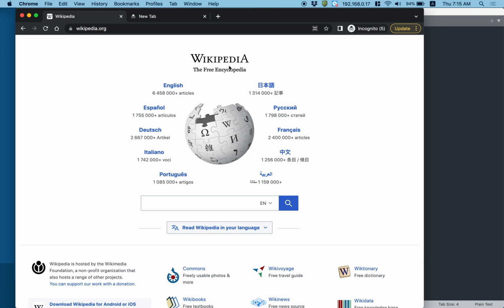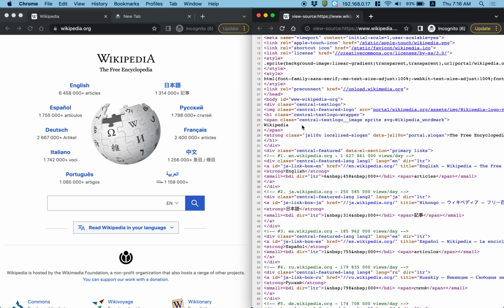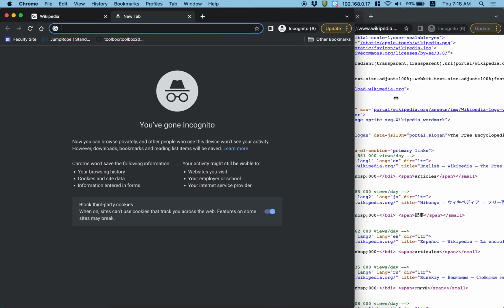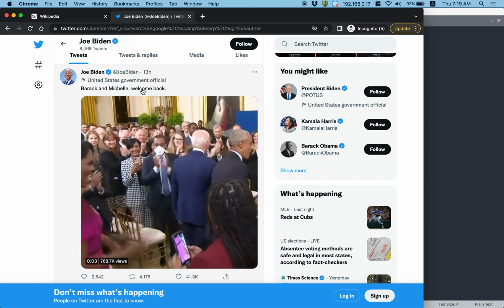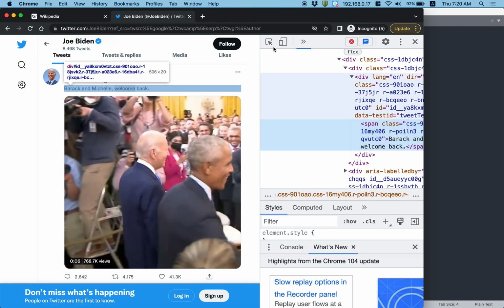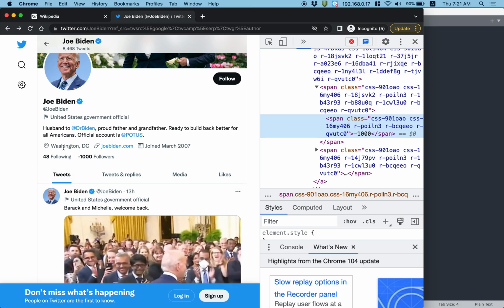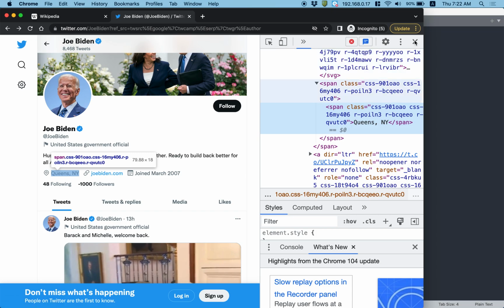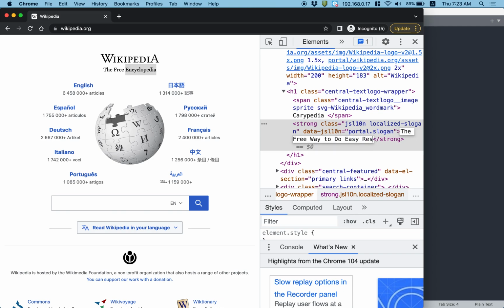APCSP - Intro to the Internet and Inspect Element Hacking